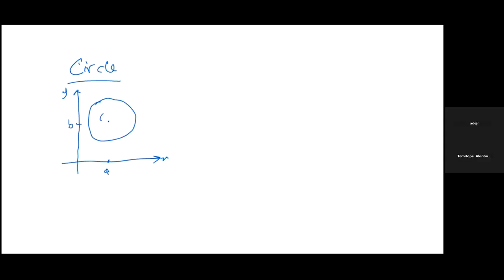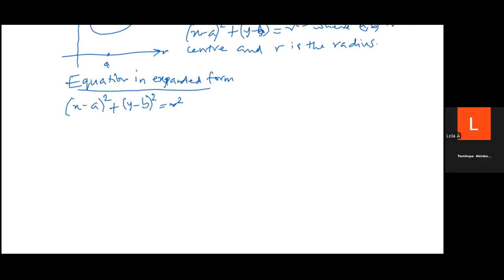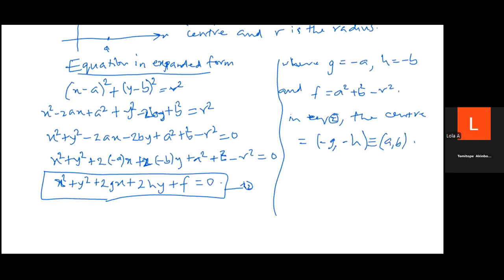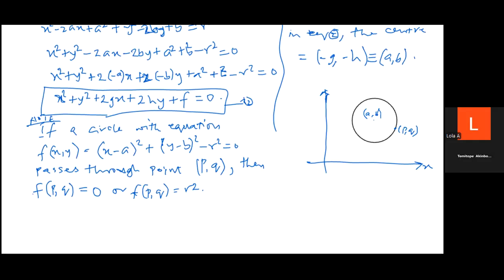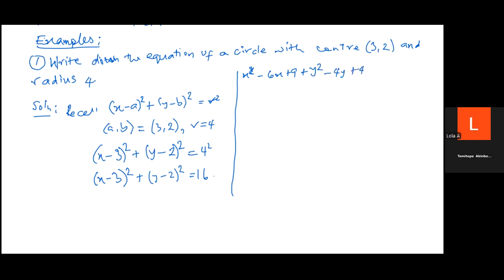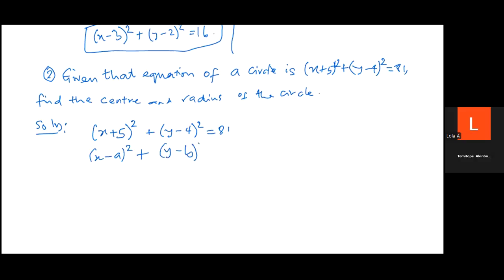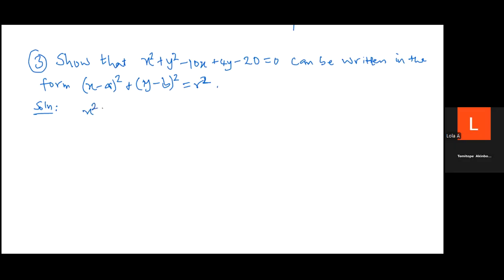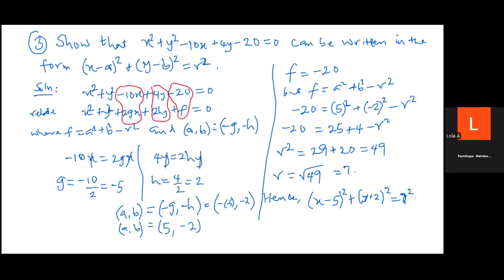Equation of Circle 1